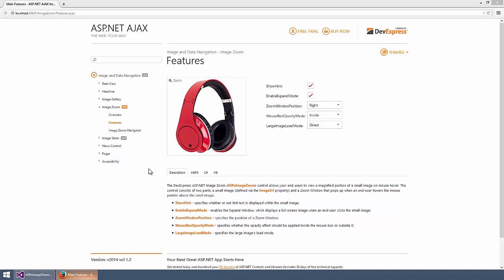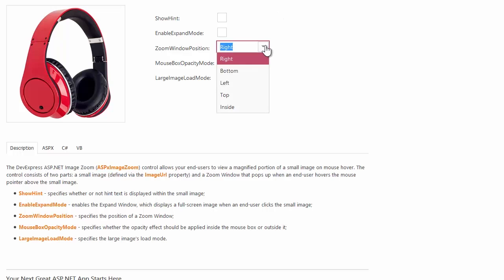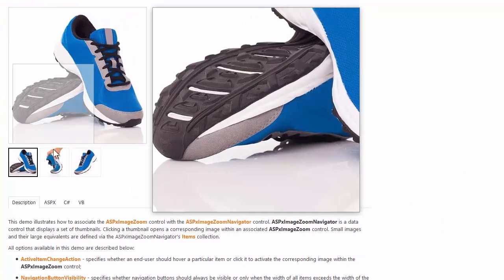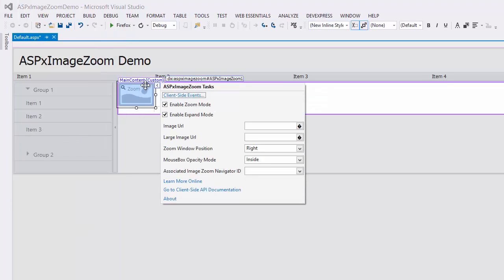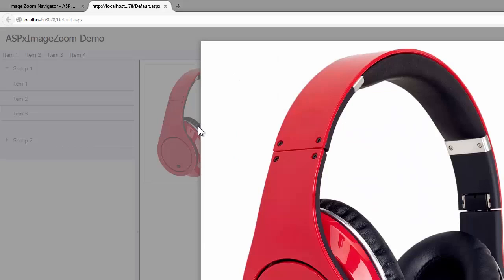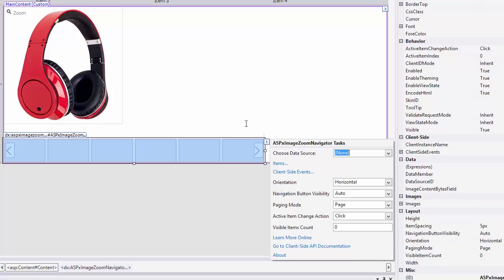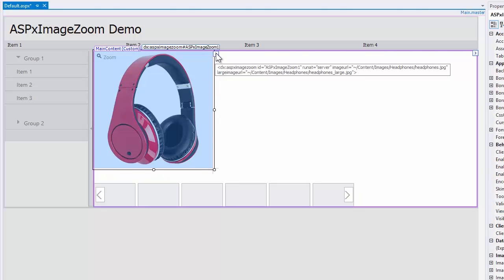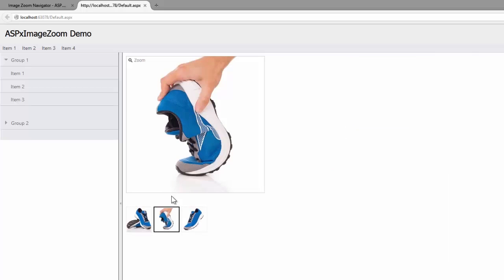DevExpress ASP.NET Image Zoom: Getting Started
The ASP.NET ImageZoom control can be used in conjunction with the ASP.NET ImageZoom Navigator. This allows you to navigate through a set of images as necessary. Learn how to add this to your next ASP.NET application.